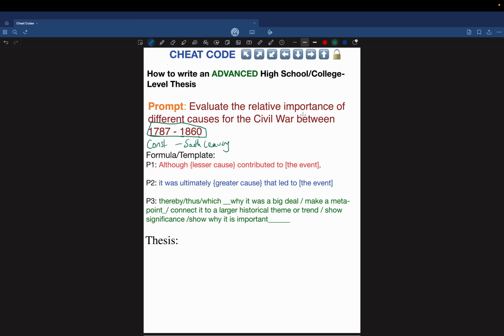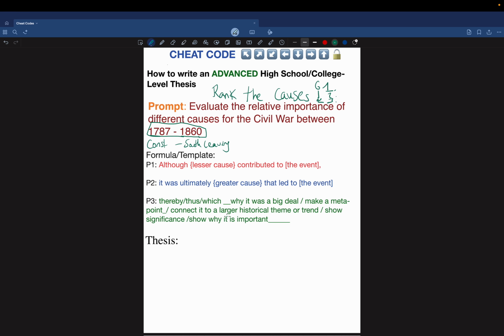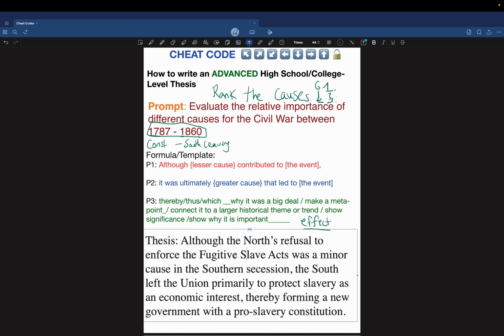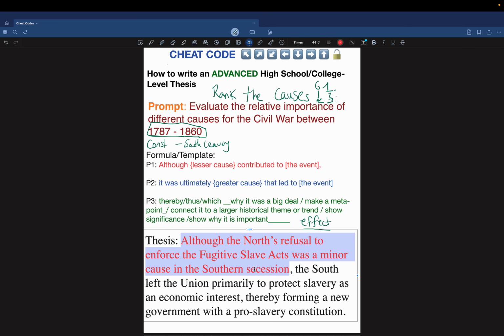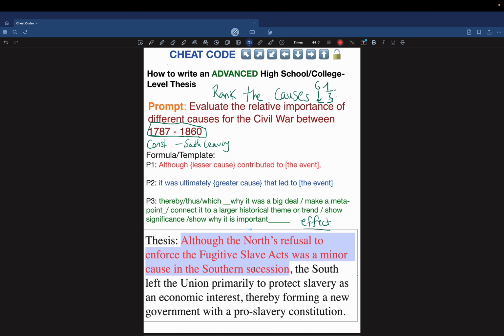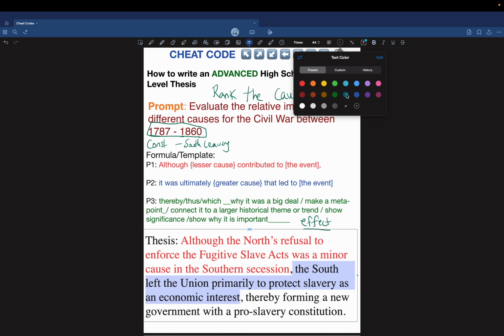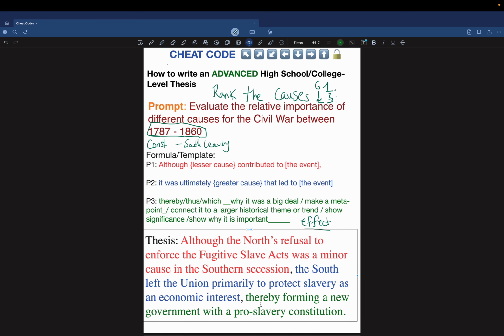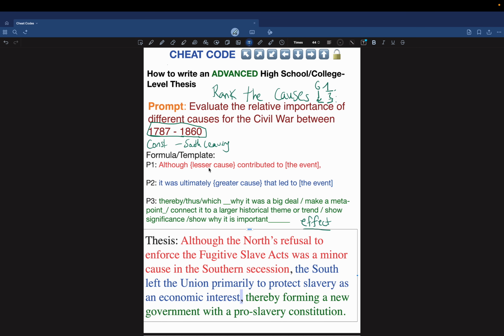How to Write an ADVANCED History Thesis ✏️ | (Template + Civil War Example) | Cheat Code 🔓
⬇️ ⬇️ Brief Resume Below ⬇️ ⬇️

📚 Masters in American History from the Gettysburg College - Gilder Lehrman Institute® Program.

📚 Former Rater for the College Board SAT® Essay.

📚 Former Rater for the ETS PRAXIS® Social Studies Content and Interpretation Exam (5086)

📚 Former Rater for the ETS PRAXIS® Middle School Social Studies Exam (5089).

📚Former tutor with Tutor.com ®

📚 Completed the National Geographic® Certified Educator Program.

📚Teacher with 10+ Years Of Experience.

💬 The PRAXIS® is a registered trademark of ETS. This product is not endorsed or approved by ETS.

💬National Geographic Certified Educator® is a registered trademark of the National Geographic Society.